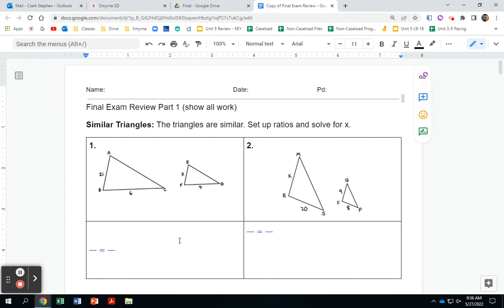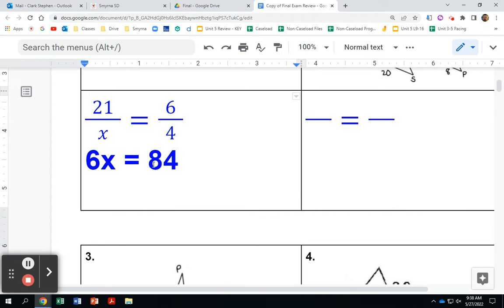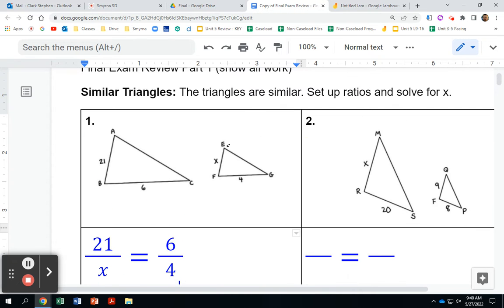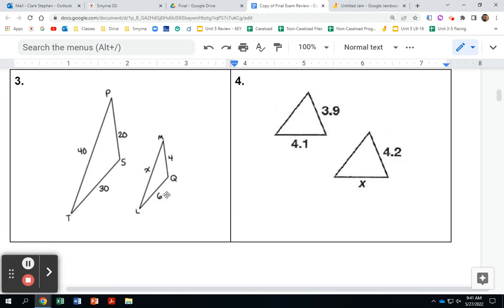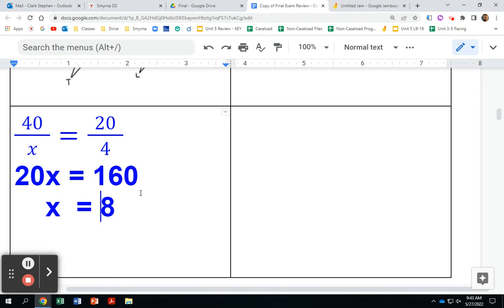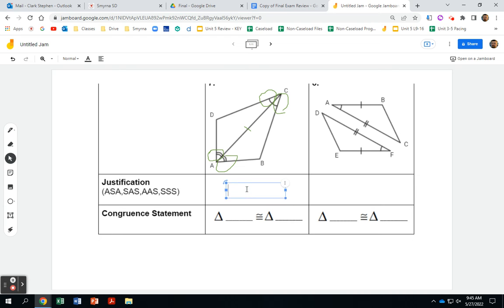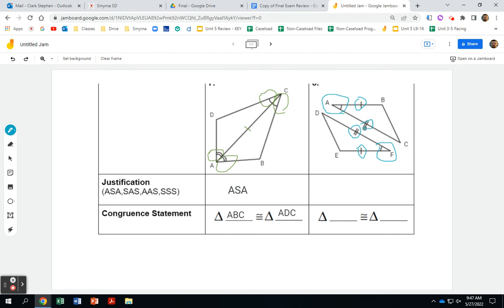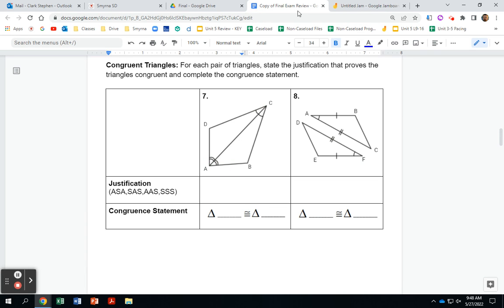Final Review Part 1